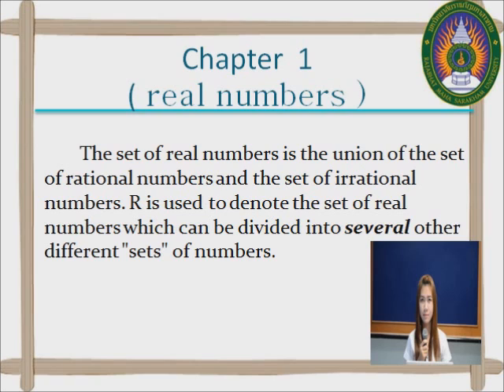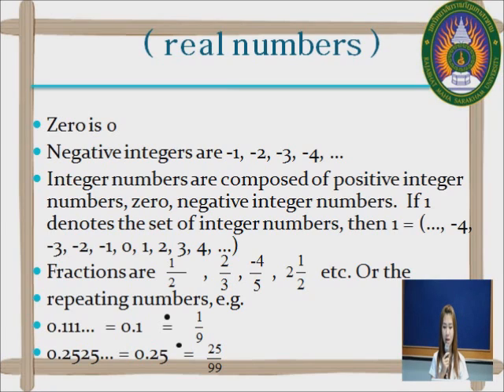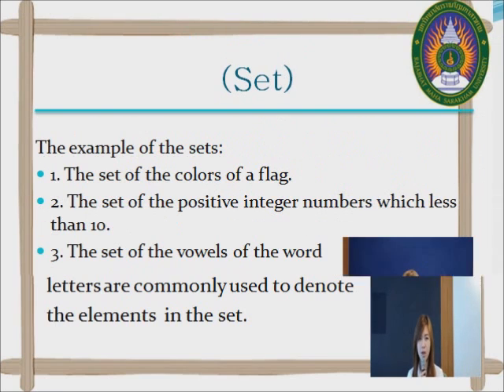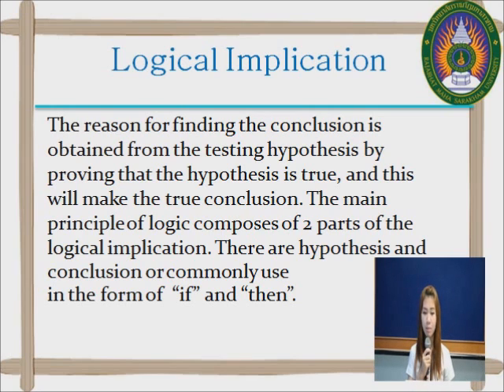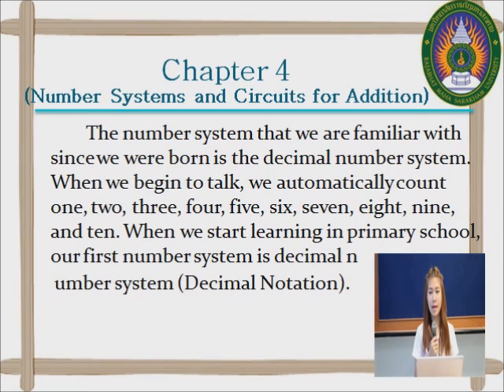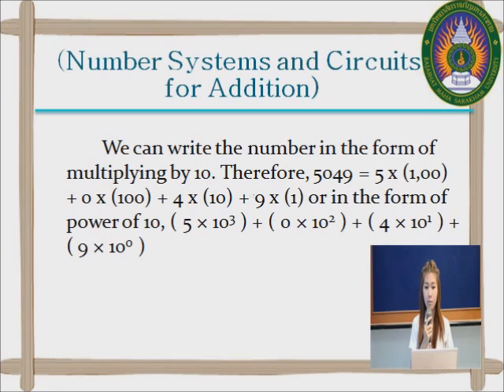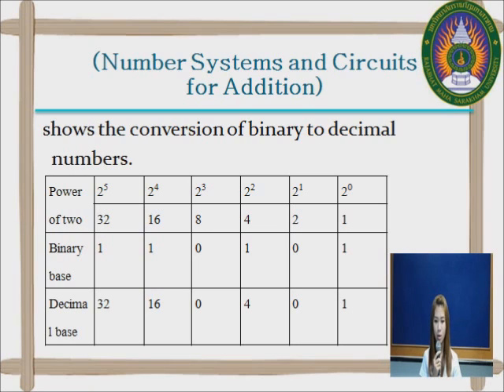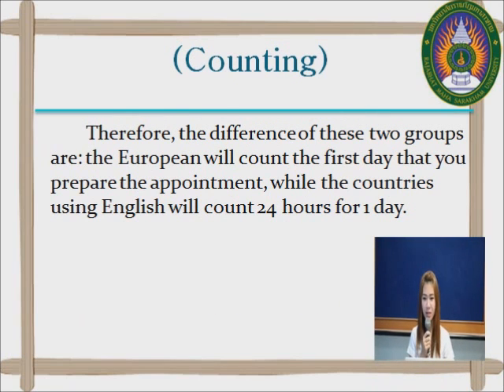mathematics for computers . RMU com 2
ผลงานของนักศึกษา สาขาคอมพิวเตอร์ศึกษา ปี 3 หมู่ 2 มหาวิทยาลัยราชภัฎมหาสารคาม